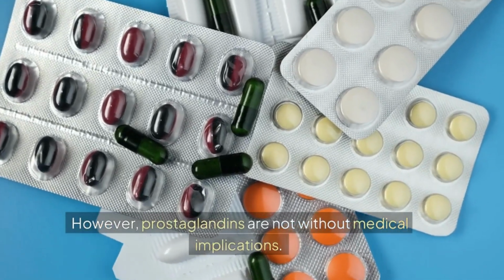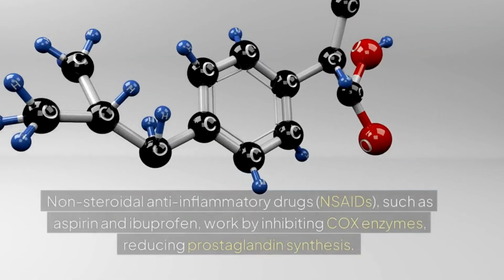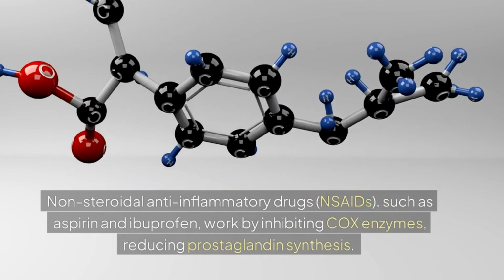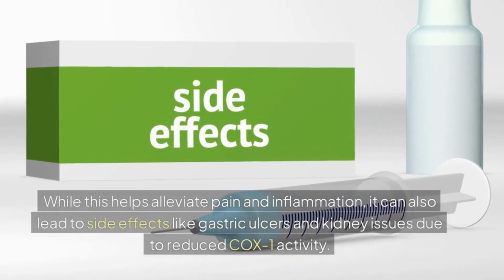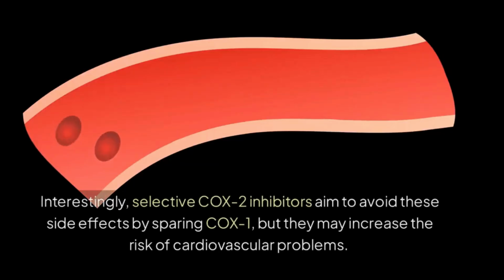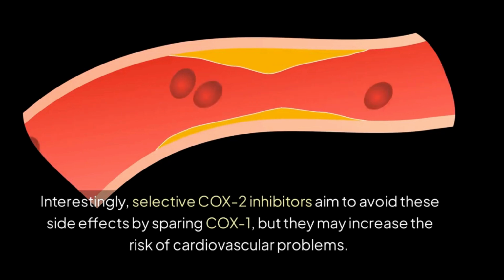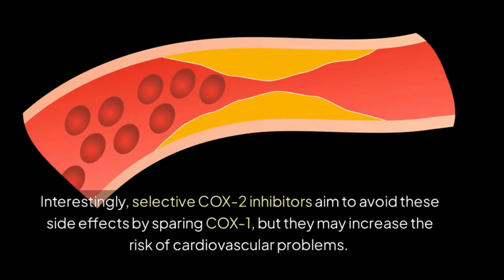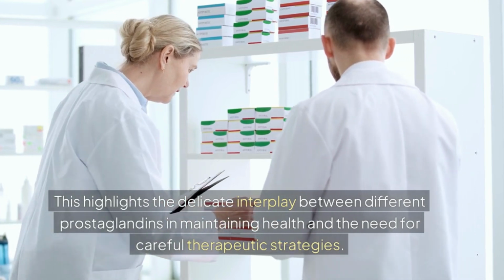Fatty Acids and Triglycerides Explained | ASCP MLS/MLT Chemistry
Fatty acid structure and classification, saturated and unsaturated forms, triglyceride assembly and breakdown, and their measurement in the laboratory.

👉ASCP Short Notes in Hematology:

👉ASCP Short Notes in Chemistry: